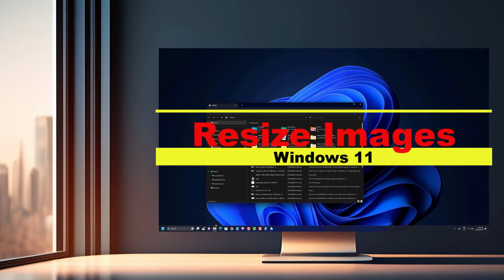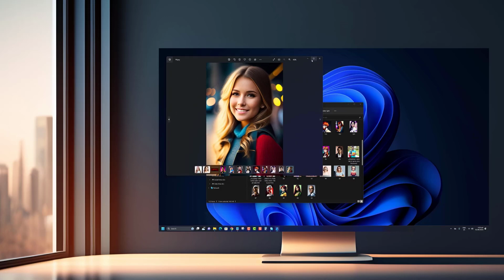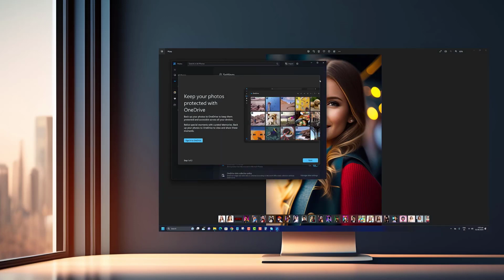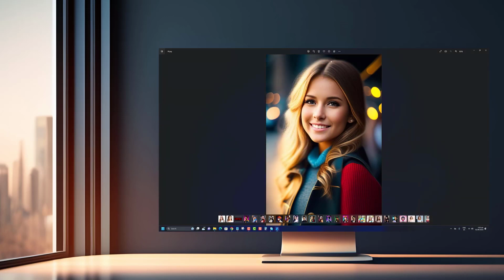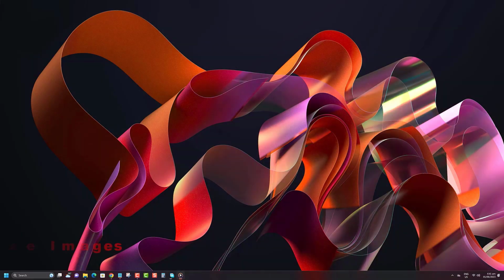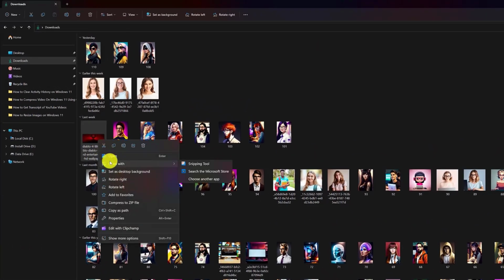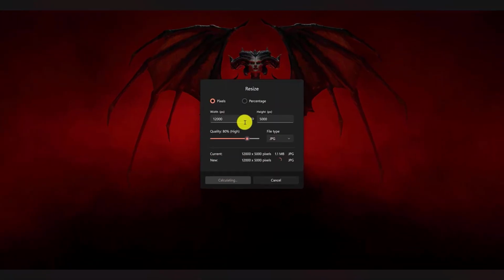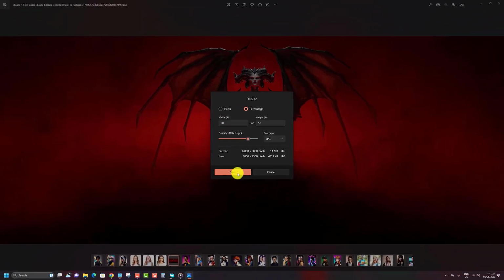How to Resize Images on Windows 11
Whether you're a photographer, graphic designer, or someone who wants to adjust the size of images for various purposes, this step-by-step guide will teach you a simple and effective method to resize images without compromising their quality.

In this video, we'll walk you through the entire process of resizing images on Windows 11 using built-in tools and third-party software. You'll learn different techniques to resize images while maintaining aspect ratios, how to resize multiple images at once, and various tips and tricks to achieve the desired image dimensions.